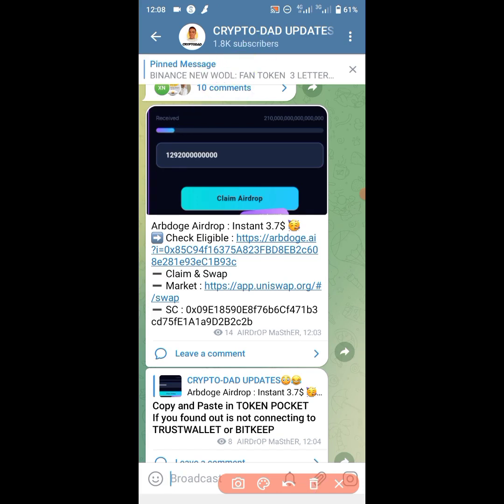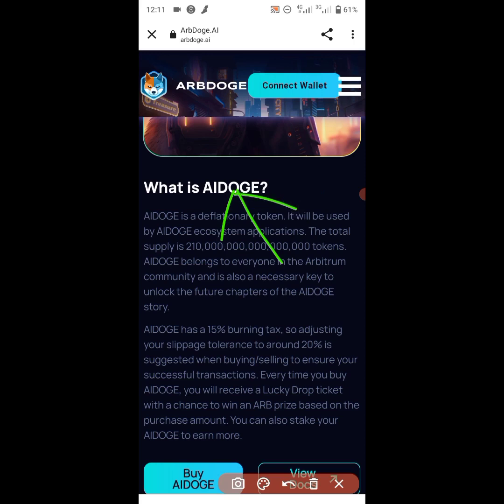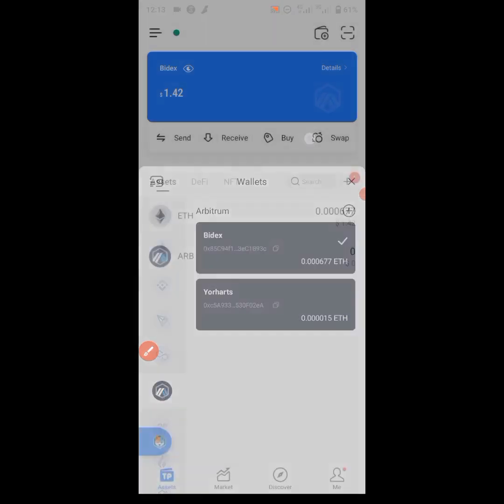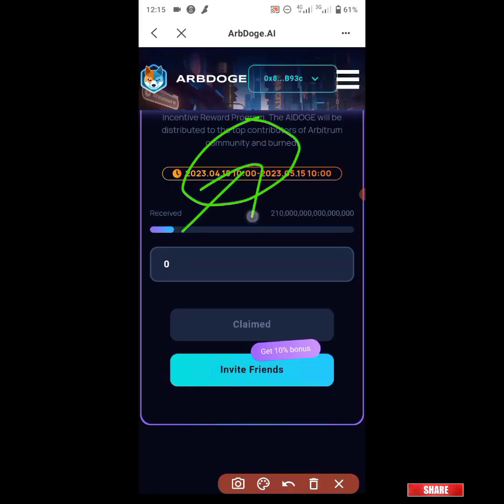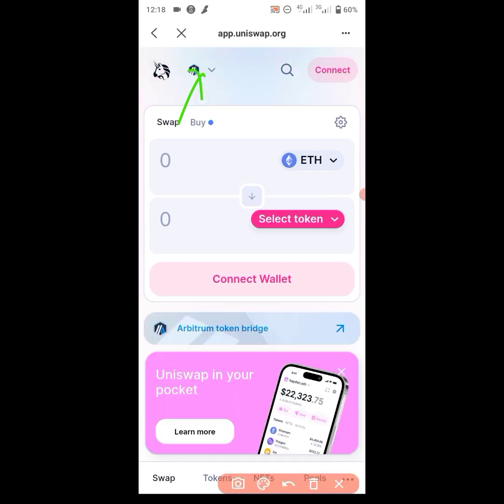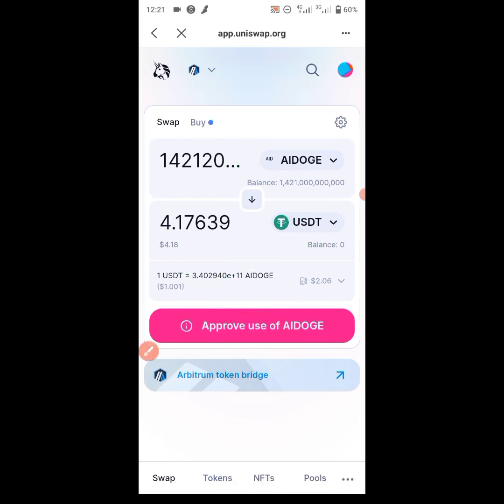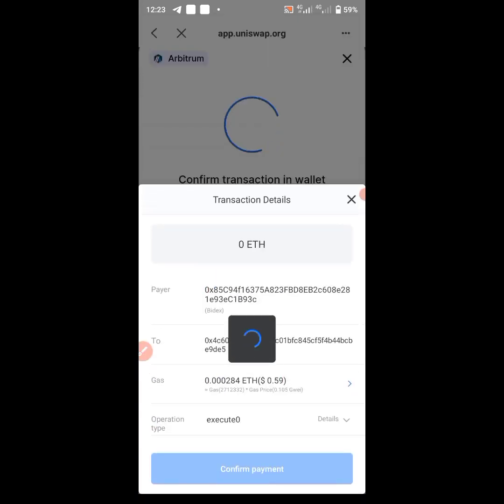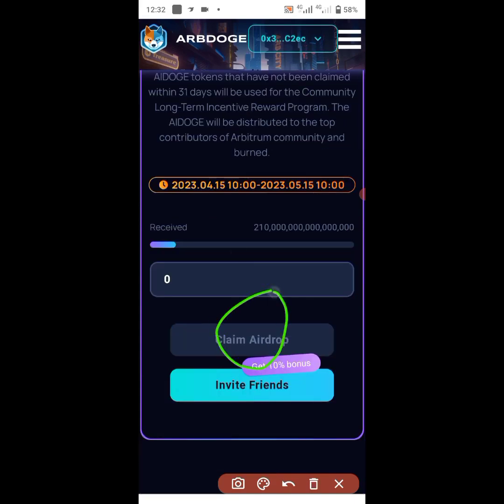Arbdoge Token Airdrop || Claim instant Aidoge airdrop & Swap Arbdoge to USDC || Arbitrum New Airdrop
In this video I will be teaching you how to claim an instant 1 trillion worth of arbdoge token airdrop on trust wallet and how to sell or swap immediately to USDT, USDC or ETH.

Aidoge is a token under ARBITRUM network. Aidoge price rises per Secs

You need to be eligible to be able to claim, only ARBITRUM claimers is eligible. But you can try your luck🤞🤞

Sc: 0x09E18590E8f76b6Cf471b3cd75fE1A1a9D2B2c2b
Network: Arbitrum